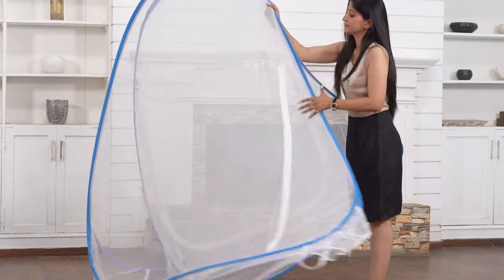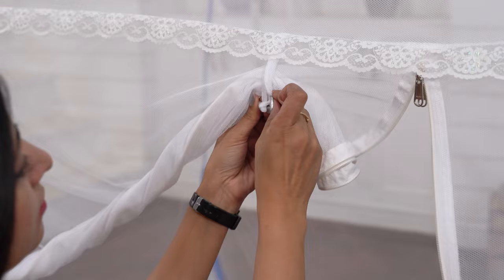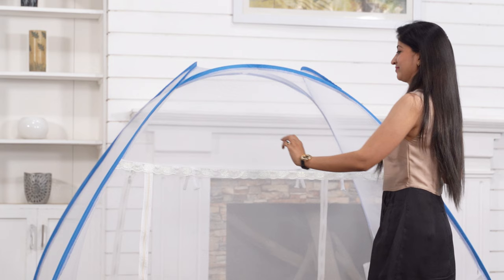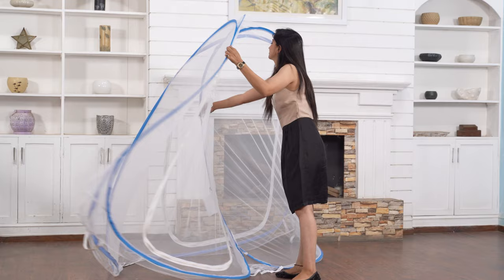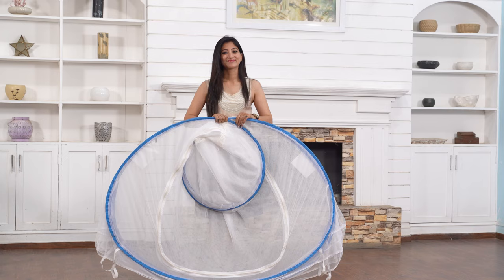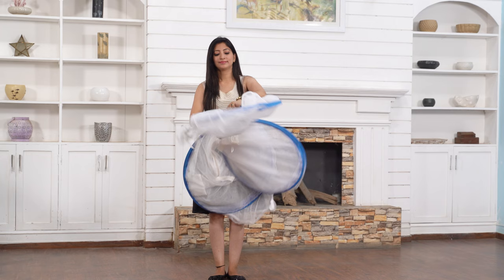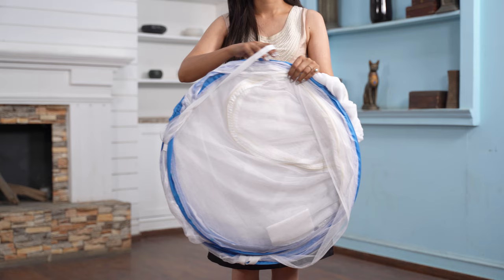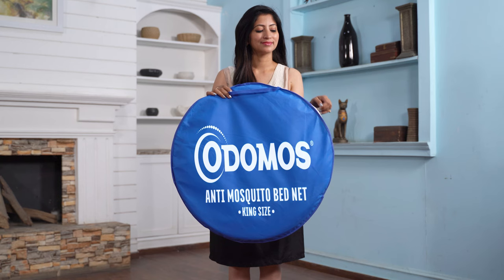Odomos Anti Mosquito Bed Net – How to pack demo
This video shows how to pack Odomos Mosquito Net after use. Odomos Anti Mosquito Net offers an effective way to people from mosquito bites by providing a safe environment to sleep.

It is made from high quality fabric and sturdy, non-corrosive steel frame which easily wraps around your bed.